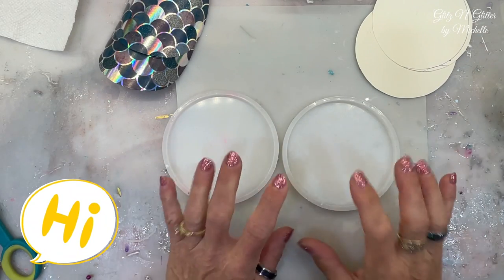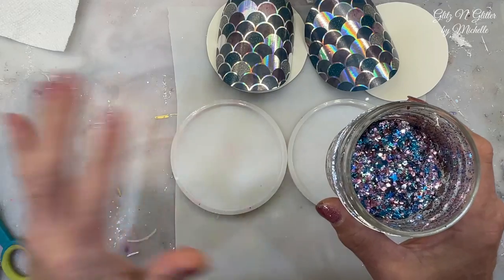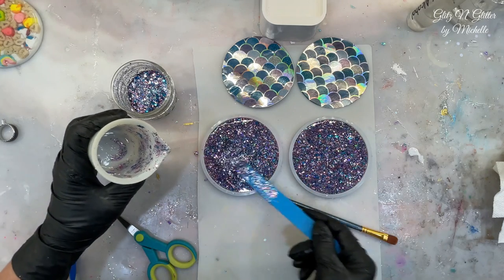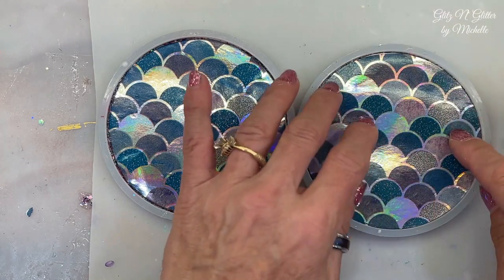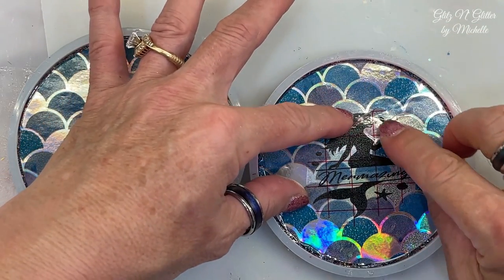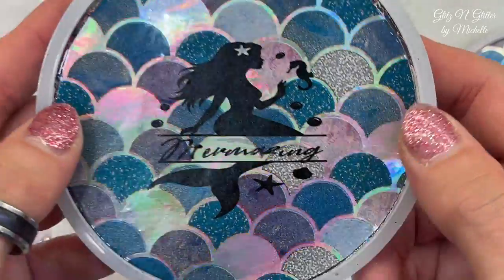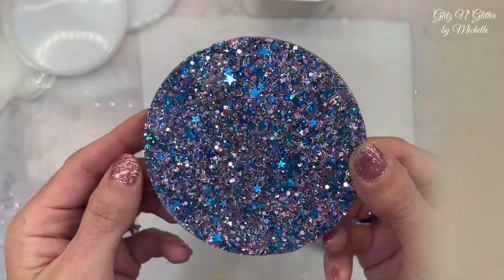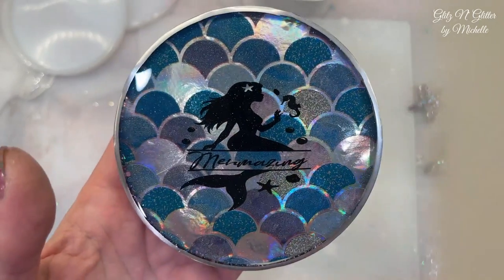#209 Have Wrapping Paper You Love? Let's Use It In Resin Art!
Amazon Wish List

ITEMS USED TODAY:

Let's Resin 4 Hour Fast Cure

Wrapping Paper Purchased At Hobby Lobby

Iridescent Glitter

Black Vinyl Purchased at Michaels Arts And Crafts

Glitter Purchased At Michael Arts And Crafts

Silver Paint Pen

Heat Resistant Top Coat Resin

Lets Resin - Resin Curing Machine

Let's Resin 150oz deep pour resin

Let's Resin 20oz fast cure resin

Let's Resin 720z fast cure is

Let's Resin 1gallon epoxy resin

Let's Resin 1 gallon table top resin

Let's Resin Polyurethane resin

Let's Resin white alcohol ink (C deeper)

Let's Resin 450ml silicone cup

Let's Resin 26 colors ink set

Let's Resin resin tape

Let's Resin collector mat
Resiners Resin Dryer for Cup Turner --

Amazon link For Resiners Products:
the AirLess bubble removal machine

Misc. Items

99% Alcohol

Large Torch

Large Torch

Happy Mail:
8730 Mystic Circle